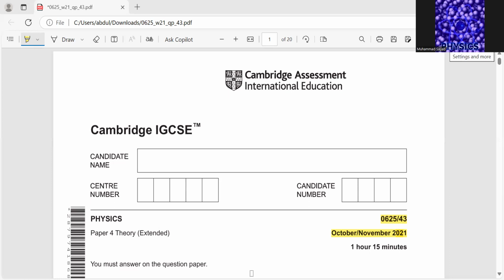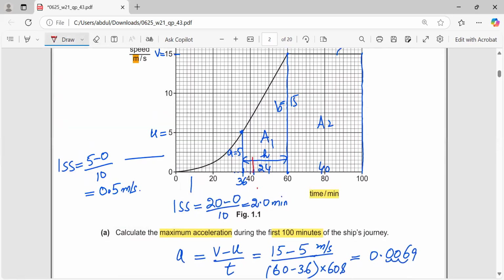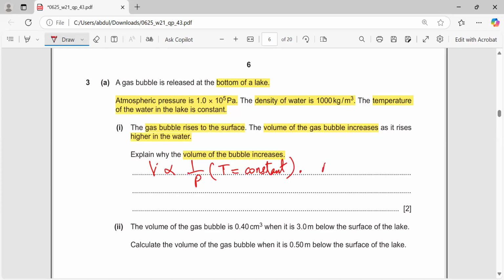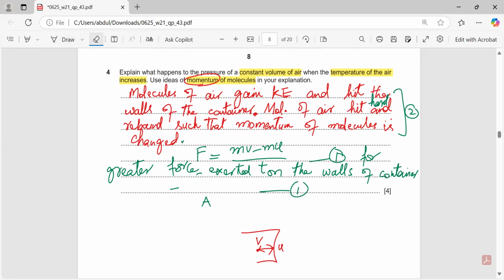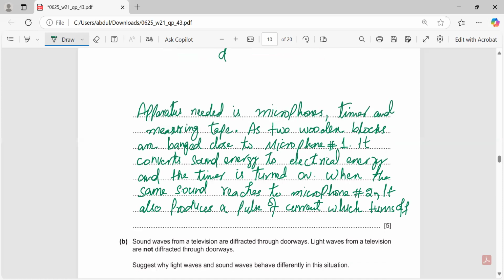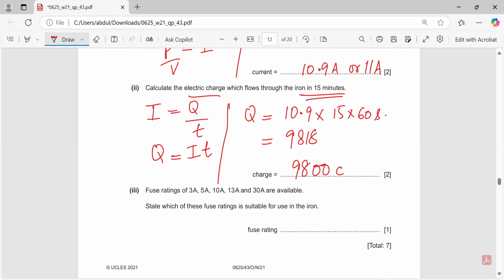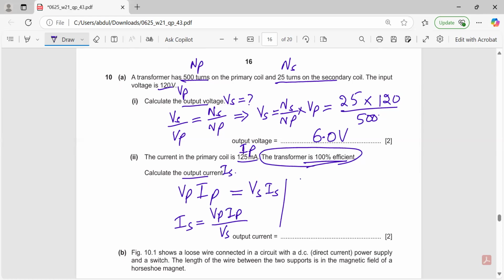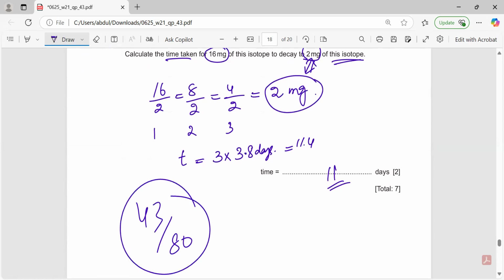0625 W2021 QP43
igcse Exams Physics Education Past Papers

KEY MOMENTS

INTODUCTION 0:00

Q1 1:10

Q2 15:00

Q3 20:10

Q4 28:15

Q5 32:50

Q6 38:25

Q7 47:37

Q8 49:55

Q9 54:55

Q10 1:01:02

Q11 1:08:30